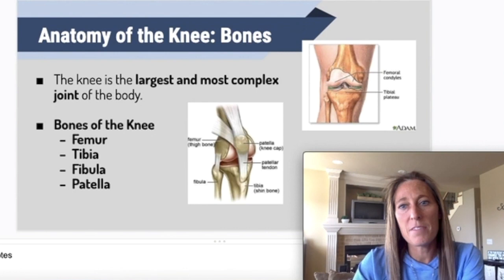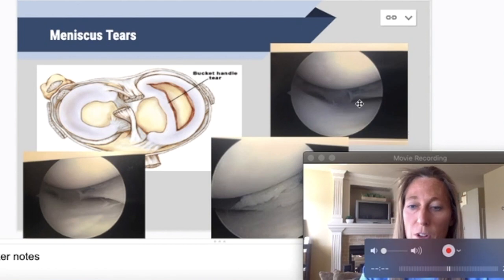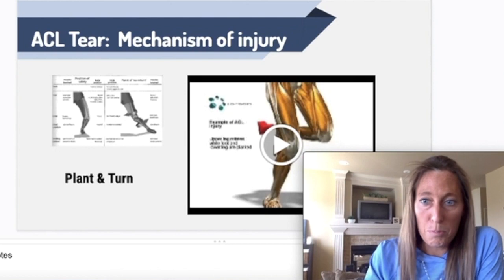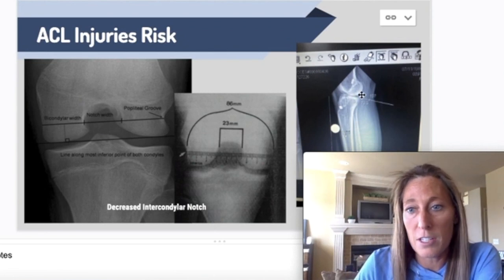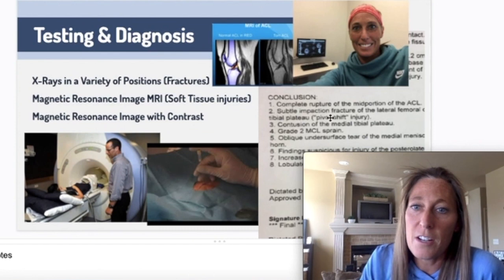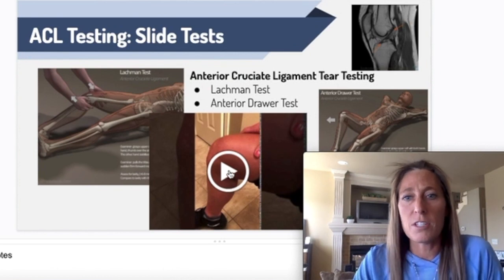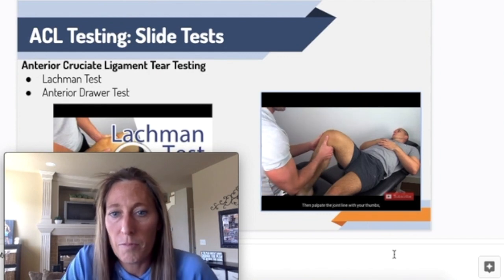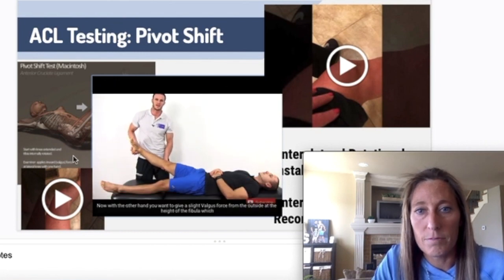LNHS Sports Medicine: Knee Lesson #2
Lesson #2 Virtual Learning Sports Medicine COVID-19